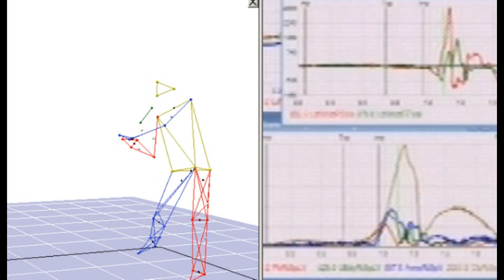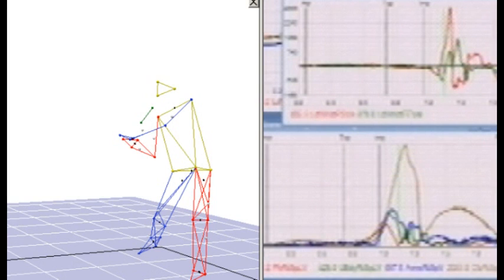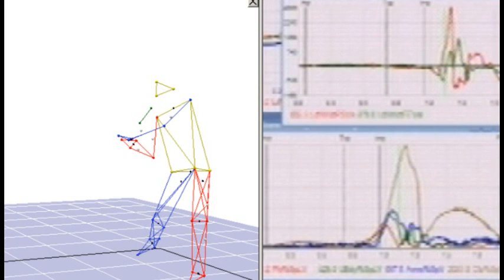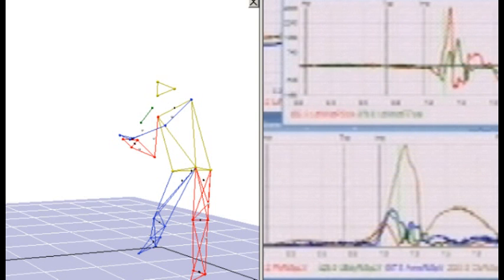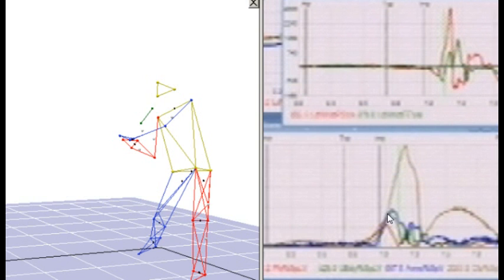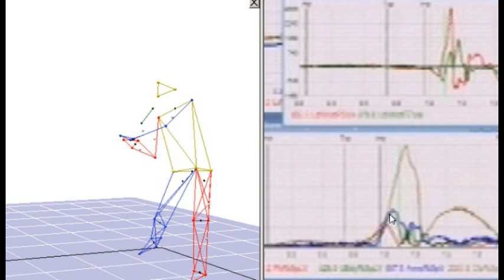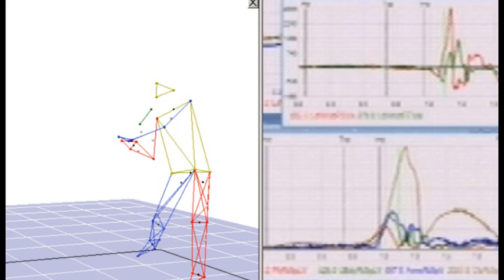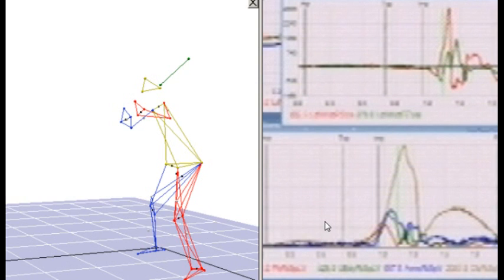Whip Effect Part 1--IsoBaseball--Physiology of the Baseball Swing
Professional baseball player "whip effect" in action with motion analysis...High level hitting pattern with deceleration of body segments passing energy to the hands and bat for greatest bat speed and power...X-Factor stretch...The kinetic chain can be applied to the greatest hitters in history...The body will rotate sufficiently without thinking about it...physiology of hitting a baseball. Baseball Mechanics. how to hit a baseball. how to hit a softball. how to increase bat speed. how to throw a baseball. Become isobaseball certified online.